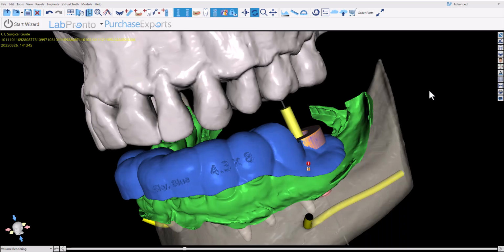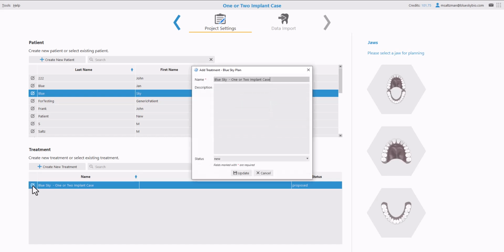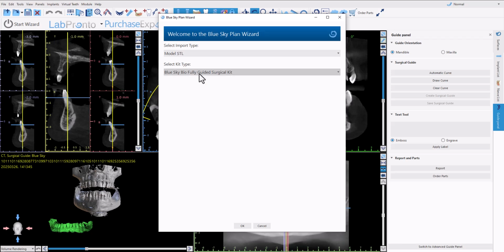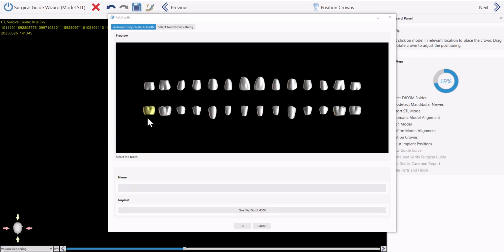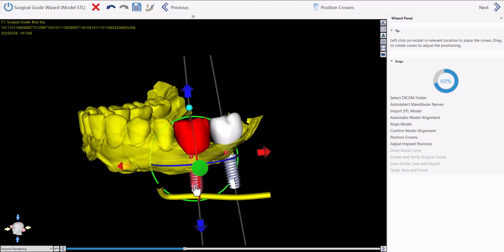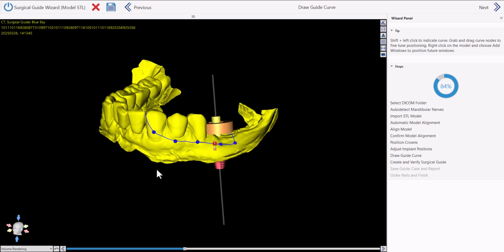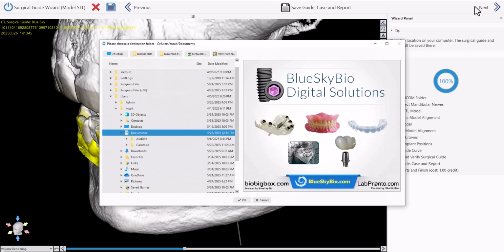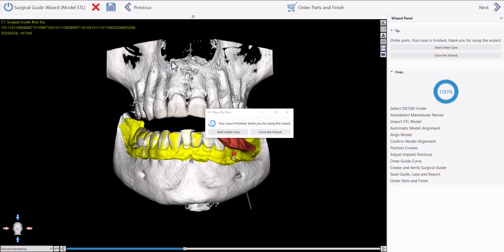BSP5.0: Surgical Guides in Minutes: AI-Powered Automaticed Workflow with BlueSkyBio!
Tired of spending hours on surgical guide planning? What if you could achieve precise, predictable implant placement in just minutes, powered by cutting-edge AI?

This video reveals the revolutionary BlueSkyBio AI-powered workflow for surgical guide creation, designed specifically for busy dentists. Say goodbye to manual, time-consuming steps and embrace a streamlined process that delivers unparalleled accuracy and efficiency.

In this comprehensive, step-by-step tutorial, you'll learn exactly how to:

Seamlessly import your CT and model scans.
Utilize automatic mandibular nerve detection for enhanced patient safety.
Benefit from AI-driven automatic model alignment and crown positioning.
Precisely plan and virtually place implants with confidence.
Effortlessly design and generate your custom surgical guide with just a few clicks.
Simplify your ordering process for printed guides, all integrated within the software.
Discover how BlueSkyBio's innovative technology helps you reduce chair time, increase predictability, and elevate the standard of care you provide your patients. Whether you're new to guided surgery or looking to optimize your current workflow, this video is your essential guide to faster, more accurate implant planning.

0:00 - Intro: BlueSkyBio AI-Powered Surgical Guide Workflow
0:13 - Project Setup and Data Import: Preparing for Implant Planning
3:04 - Initial Alignment and Surgical Kit Selection
4:16 - Automatic and Manual Model Alignment: Ensuring Precision
5:01 - Crown Placement: Positioning for Optimal Aesthetics & Function
6:30 - Implant Placement and Adjustment: Achieving Ideal Stability
8:12 - Drawing the Guide Curve: Defining the Surgical Guide Outline
9:28 - Creating and Verifying the Surgical Guide
10:09 - Saving the Guide, Case, and Report: Documentation and Export
11:54 - Order Parts and Finish: Completing the Workflow